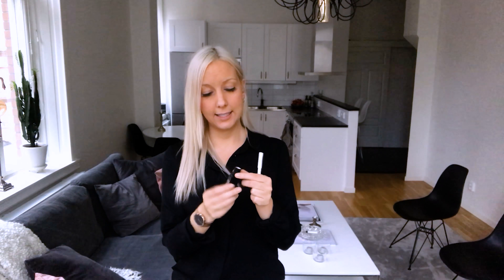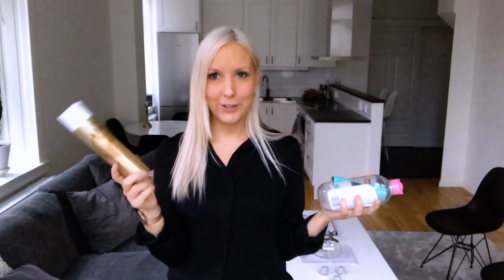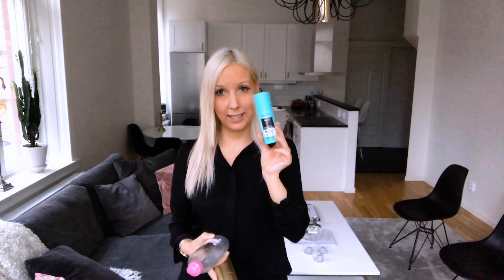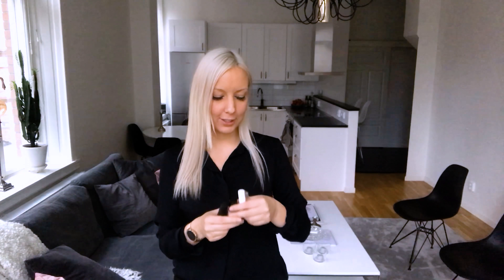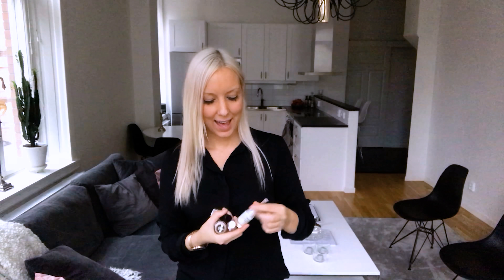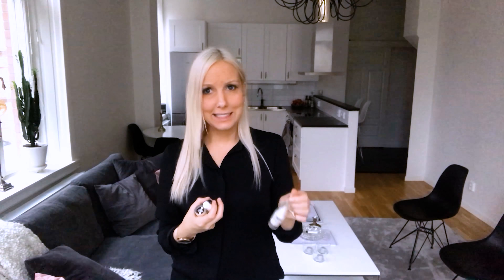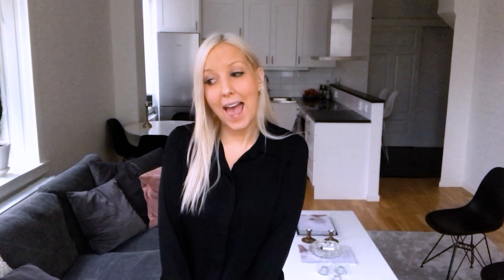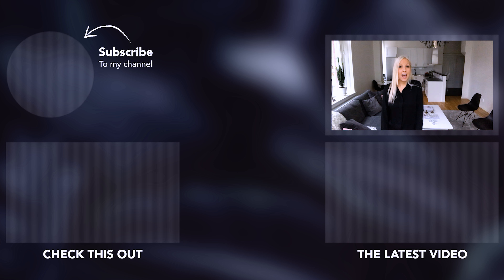MINIMALISM 30 DAY DECLUTTERING CHALLENGE 2018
I am getting ready for 2018 by doing a minimalism 30 day decluttering challenge this month.

On day one I will declutter one thing.
On day two I will declutter two new things and so on for the next 30 days.

In this video I show you guys what I'm decluttering the first week of the challenge

✖️ Who is Elisabeth Fors? ✖️
This youtube channel is my outlet to share my day to day life and things that I am passioned about.